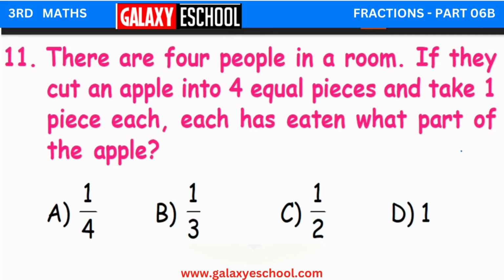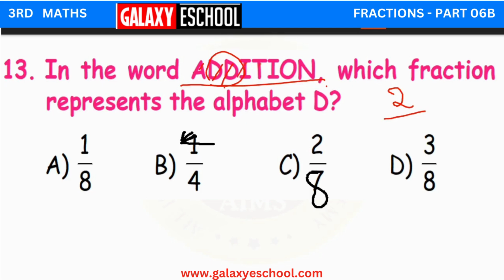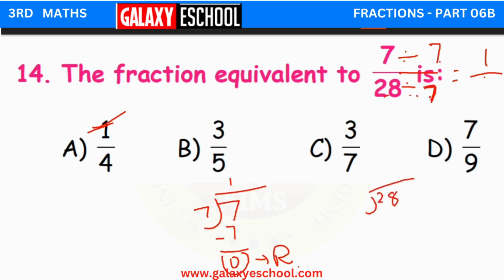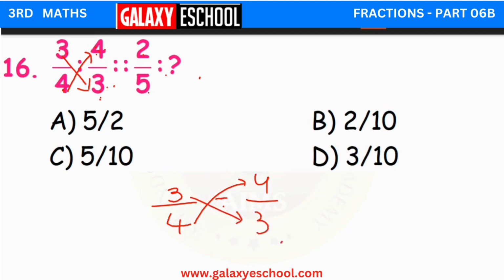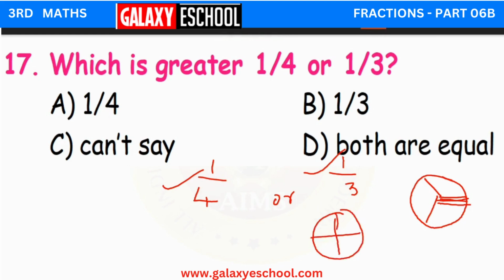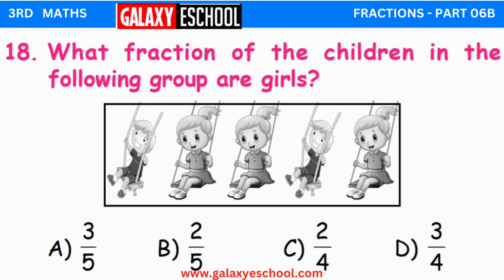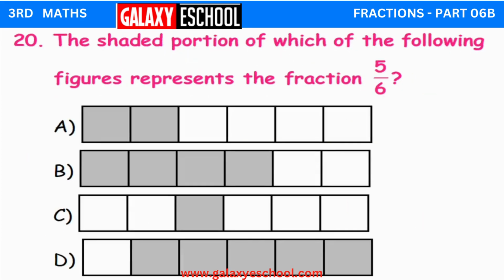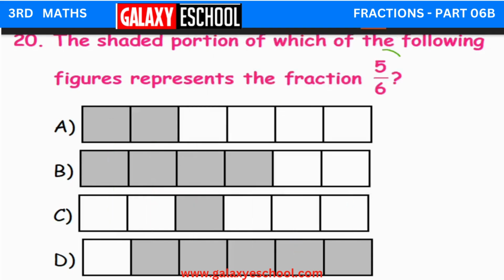3RD CLASS JUNIOR OLYMPIAD MATHS | FRACTIONS | PART 06B | FAQ'S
3RD CLASS MATHS | FRACTIONS |  PART 06B | FAQ'S

✅ What You’ll Learn:

Key concepts of NUMBER | FRACTIONS